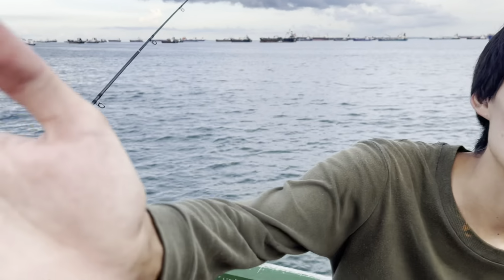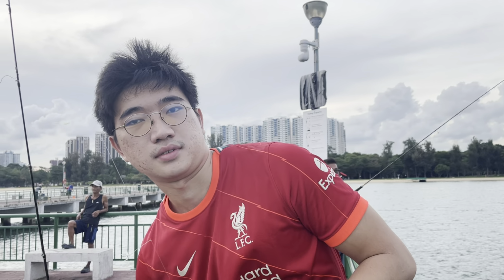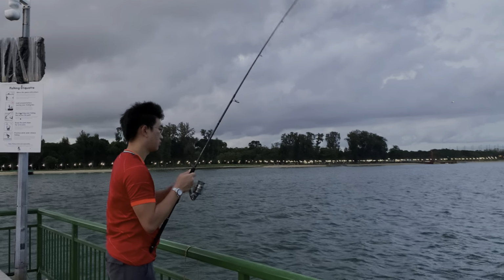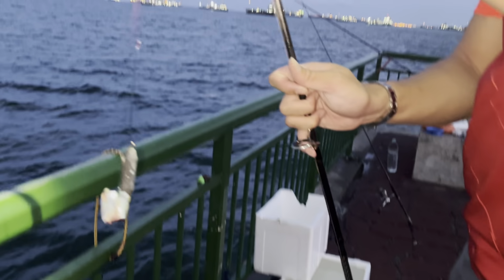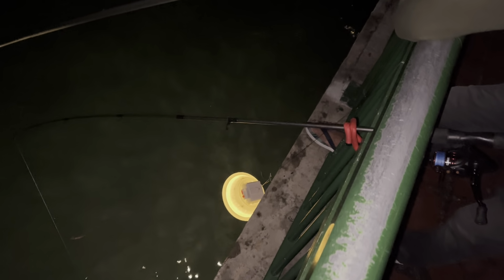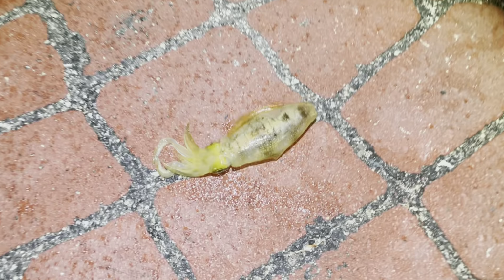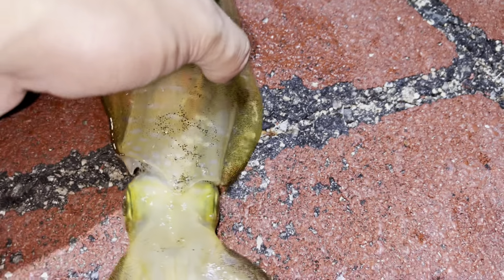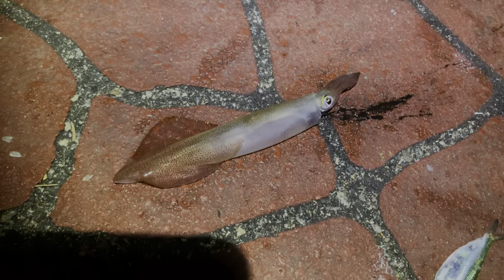Fishing at Bedok Jetty | Scooping Squid and Surfcasting | Snapper, Barracuda and Stingray!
Welcome back to another episode of Jives Fishing! Today we headed back to our favourite fishing spot at East Coast Park Singapore - Bedok Jetty. We did some tamban jigging in the day and scooped squid at night for bait. We managed to get a nice snapper which released as it is undersized, and a barracuda which we kept and filleted to bring home! Enjoy the video everyone and have a great day!